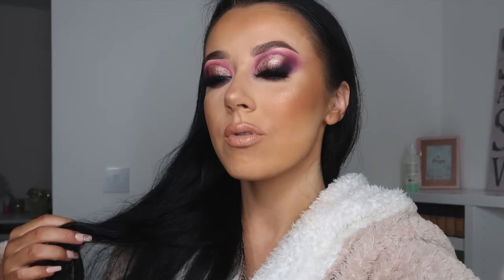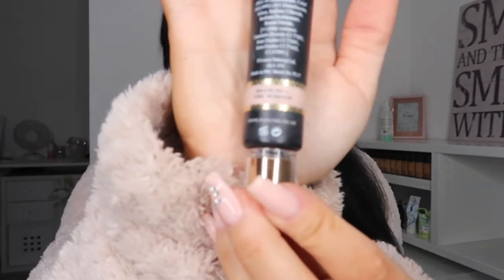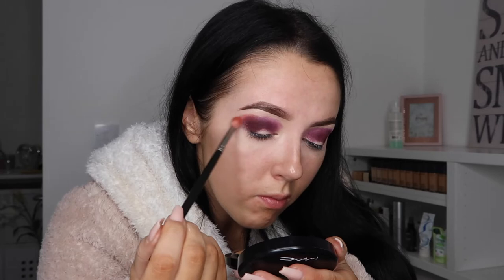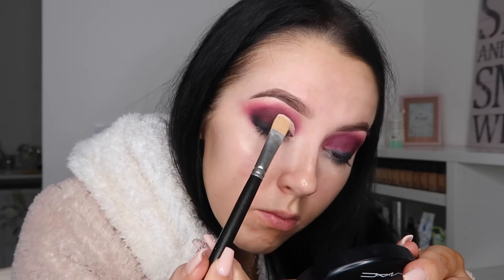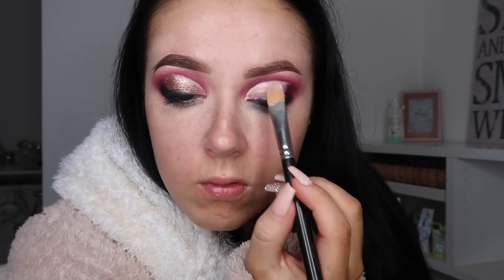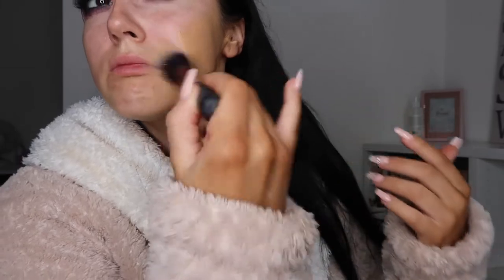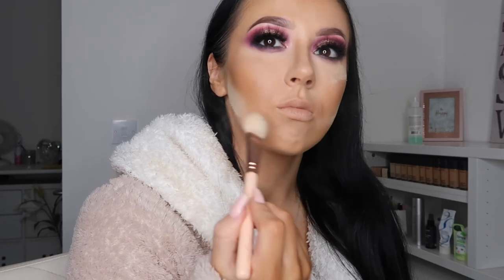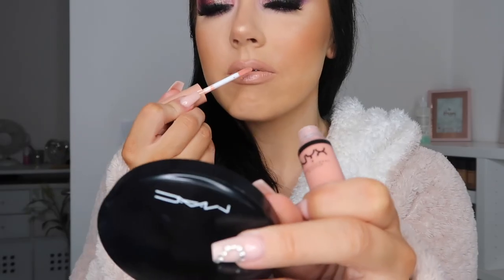WEDDING GUEST MAKEUP | GRWM | AZARIADEE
Hiya,

Here's a quick 'Get Ready With Me', I have done a voice over as I wasn't able to talk through due to last minute rushing but I hope you enjoy it anyway, please give it a thumbs up.

Also I was so full up with the flu when doing this voice over so I'm so sorry if it sounds bad :(

Love you

Azaria xx

PRODUCTS MENTIONED

OLIVA BELLE EYEBROW POMADE 'EBONY'
PLOUISE BASE RUMOUR
PLOUISE SECRET SINNER PALETTE
JORDANA TICIA ICONIC PIGMENT
URBAN DECAY BLACKOUT EYESHADOW
TATTI LASHES TL4
ANASTASIA BEVERYLY HILLS LUMINOUS FOUNDATION
LOREAL TRUE MATCH NUT BROWN
MAC MINERALISE SKIN FINISH DARK TAN
LOREAL LIFE'S A PEACH BLUSHER
LAURA MERCIER TRANSLUCENT POWDER
DOLL BEAUTY 'SHINE BRIGHT'
NYX LIP LINER 'LONDON'
ANASTASIA Beverly Hills 'STRIPPED'